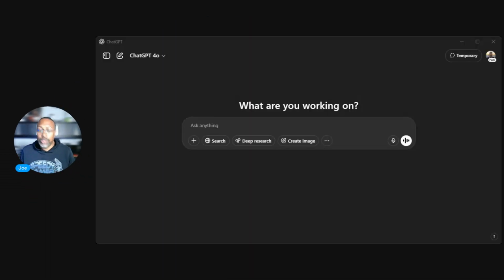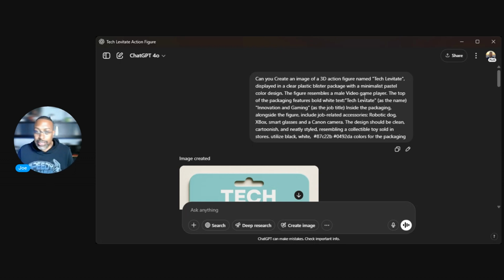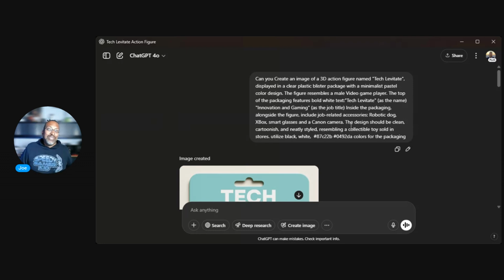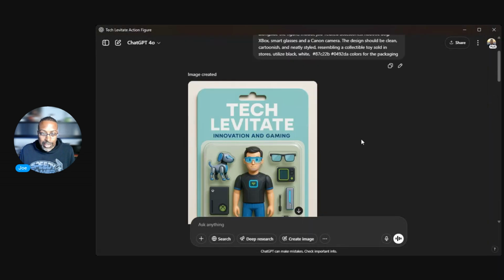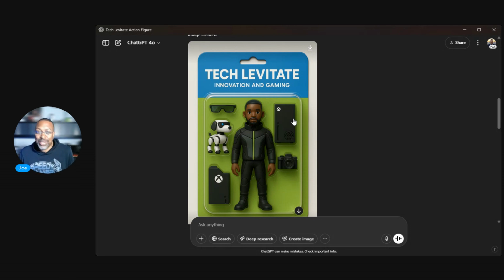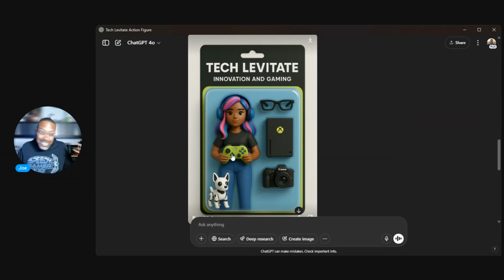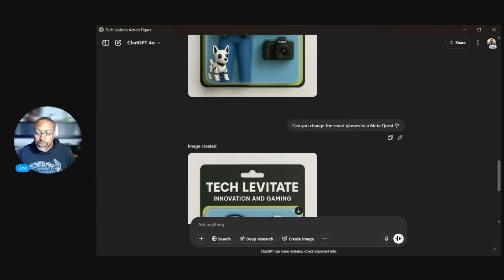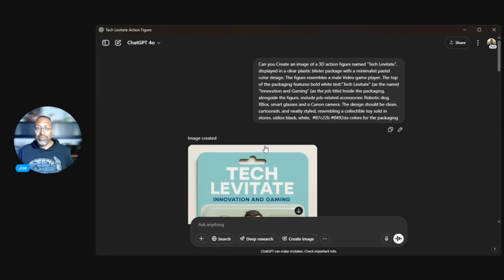Make Your Own AI Action Figure With ChatGPT RIGHT NOW!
Have you seen the Action Figures posted on social media and Youtube of people? Do you want to know the ChatGPT trick and tips to see how you can make you own AI Action figure of yourself? In this video I want you through how this done so you can make a cool one of yourself as well!

Here is the prompt:

Can you Create an image of a 3D action figure named "Tech Levitate", displayed in a clear plastic blister package with a minimalist pastel color design. The figure resembles a male Video game player. The top of the packaging features bold white text:"Tech Levitate" (as the name) "Innovation and Gaming" (as the job title) Inside the packaging, alongside the figure, include job-related accessories: Robotic dog, XBox, smart glasses and a Canon camera. The design should be clean, cartoonish, and neatly styled, resembling a collectible toy sold in stores. utilize black, white, 87c22b 0492da colors for the packaging

1) NReal Air AR Glasses
2) Microsoft HoloLens 2
3) Rokid Air AR Glasses
4) Meta Quest Pro
5) Samsung Galaxy Watch 5
6) Apple Watch Ultra
7) Steam Deck
8) Steam Deck 512G
9) JSAUX 2-Pack Steam Deck Screen Protector
10) Mviioe Steam Deck Dock
11) Playstation 5 God of War Bundle